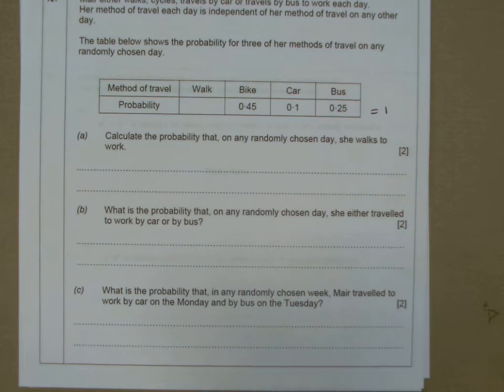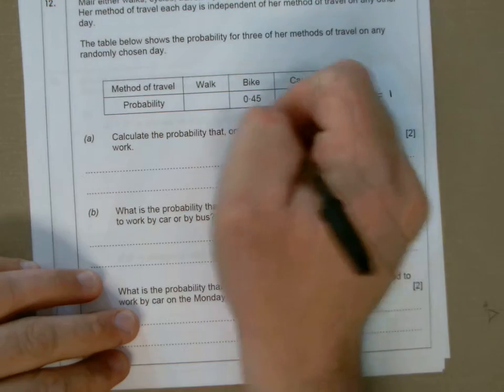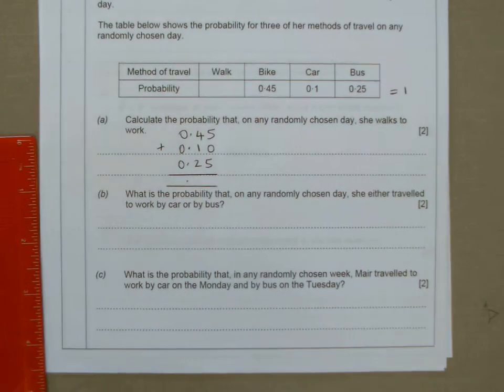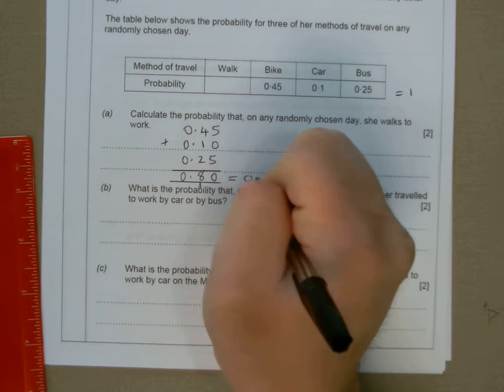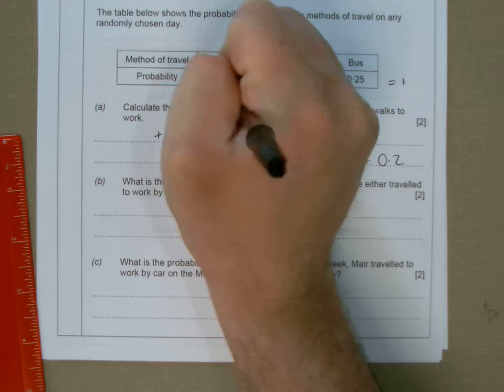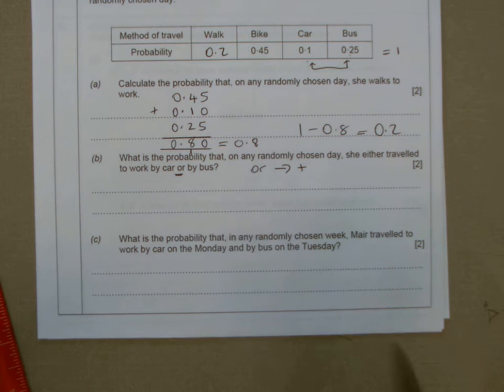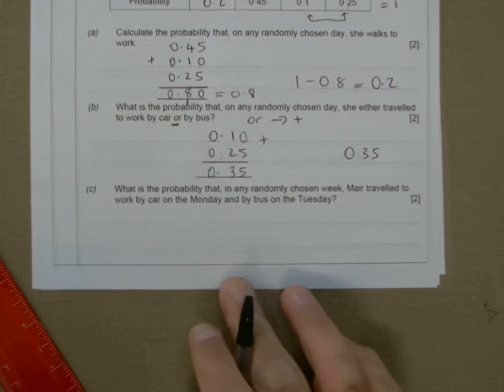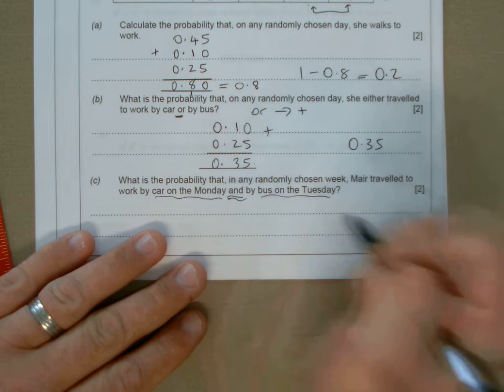Q12 EXAM PRACTICE B